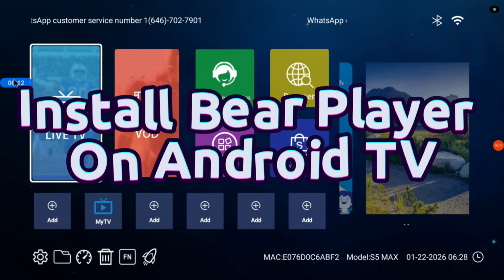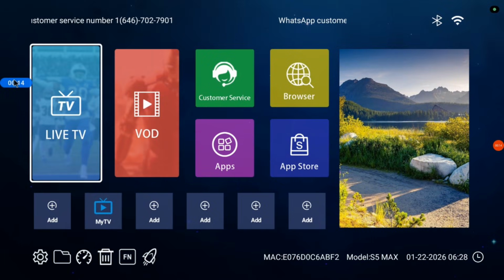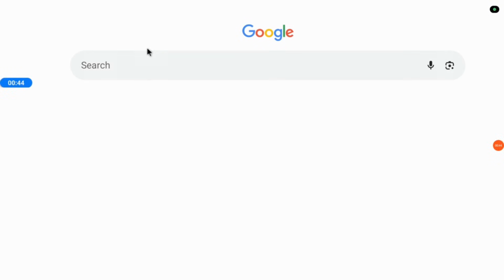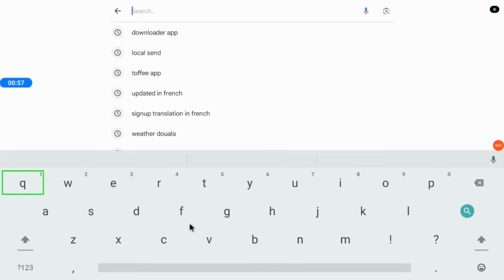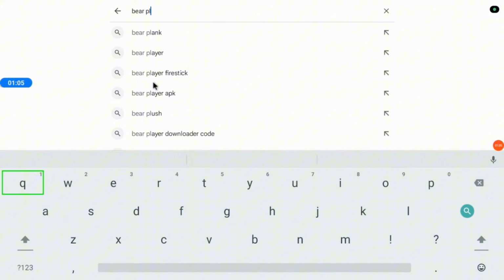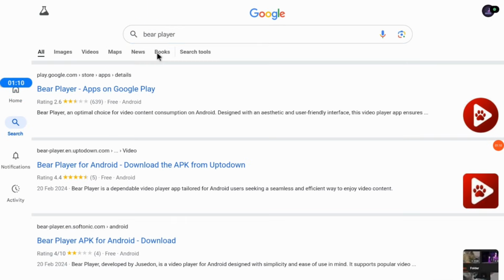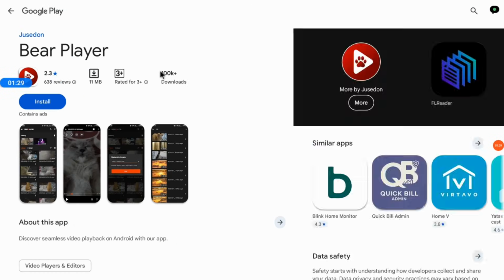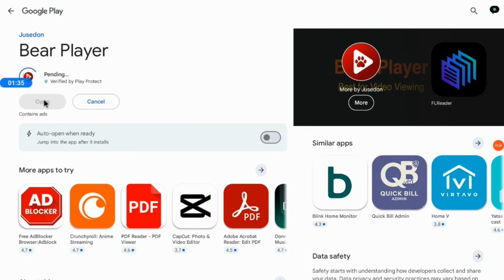✅UPDATE : How to Install Bear Player on ANY Android TV, TV Box or Google TV (2026)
✅UPDATE : How to Install Bear Player on Android TV, TV Box or Google TV (2026)

Learn how to download and install bear player on your android tv, google tv or android tv box in 2026. This method will work perfectly on any of these android TV devices. Watch right up till the end.